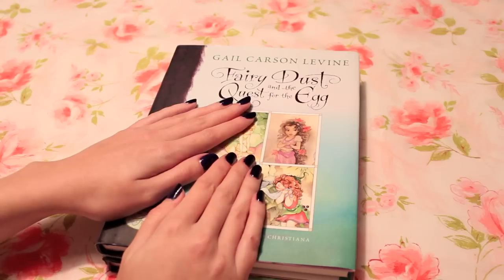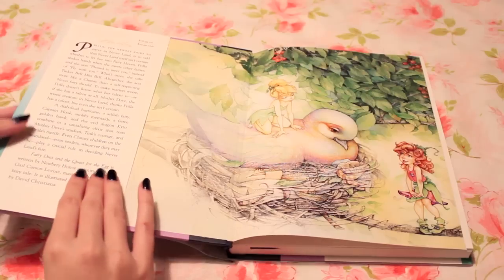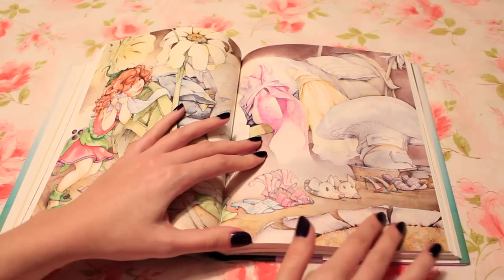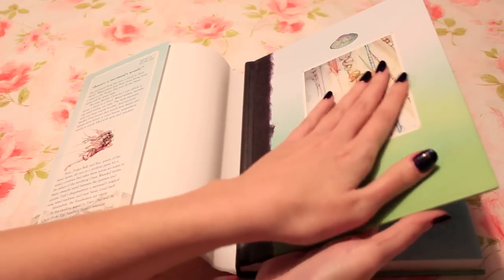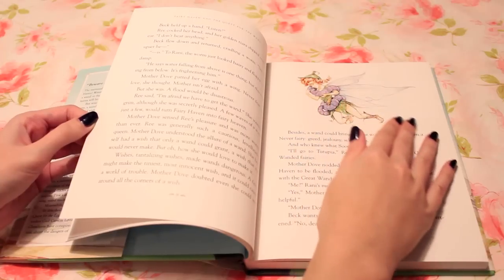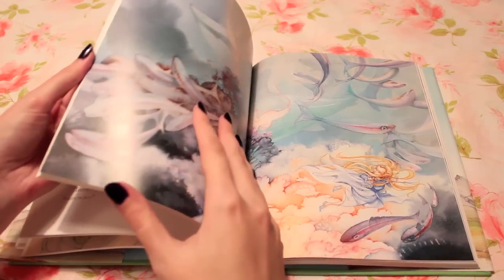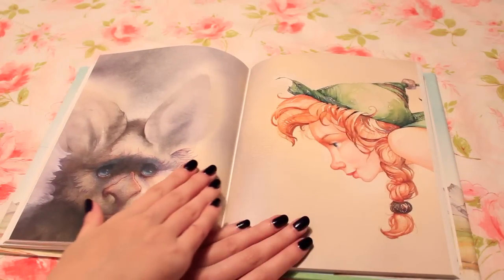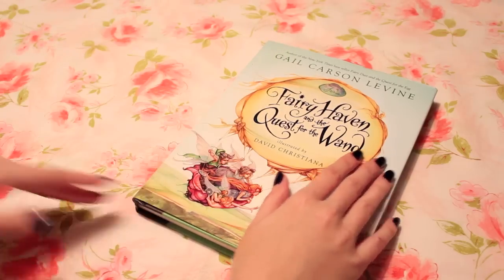Disney Fairies Softly Spoken (ASMR page turning + whispering)